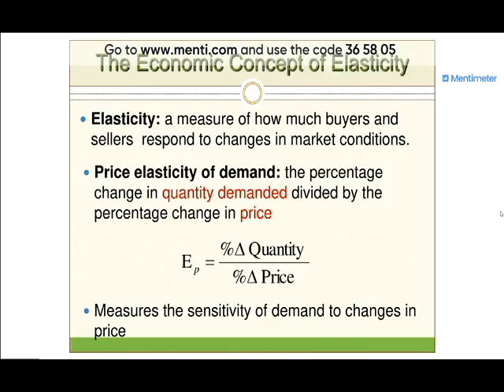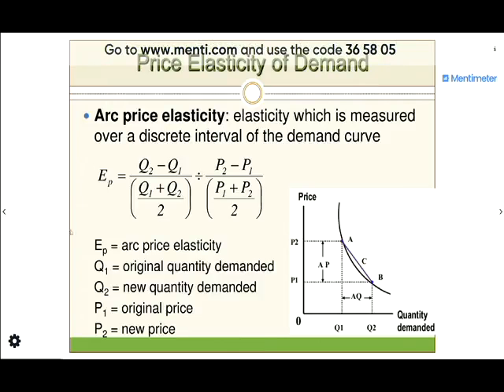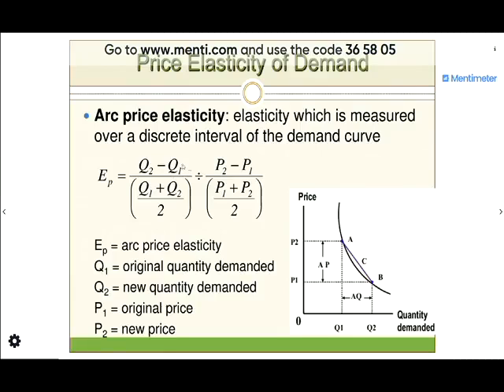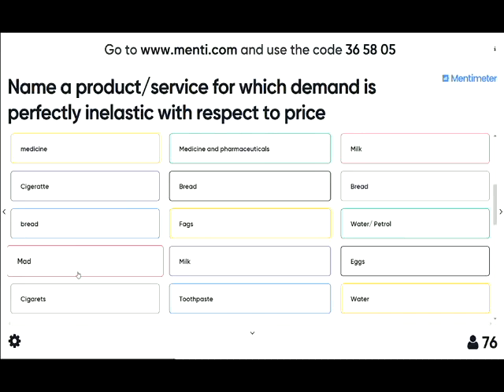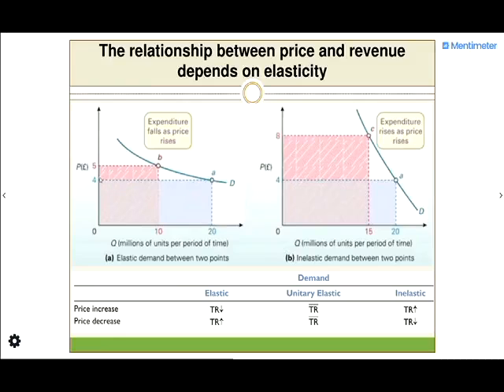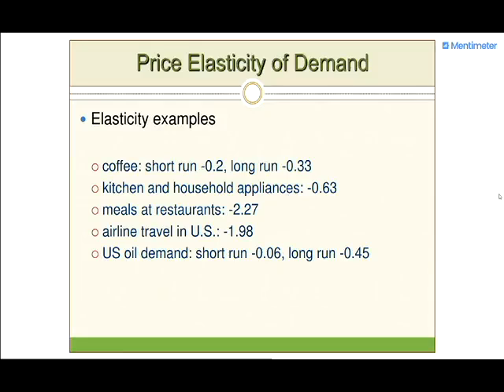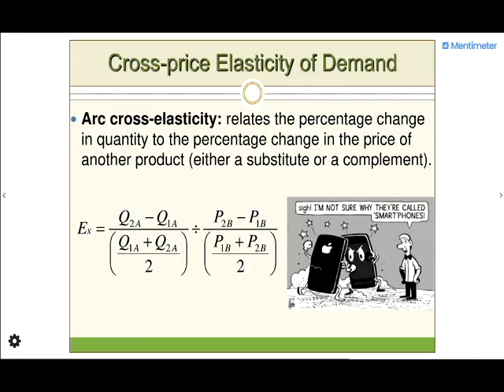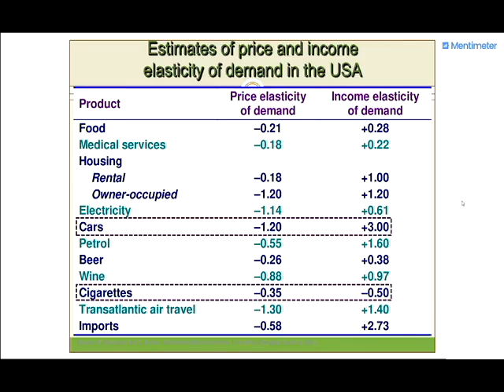Elasticity (lecture hall)